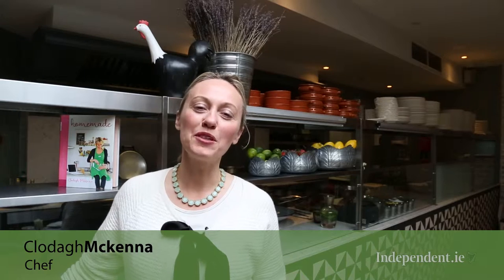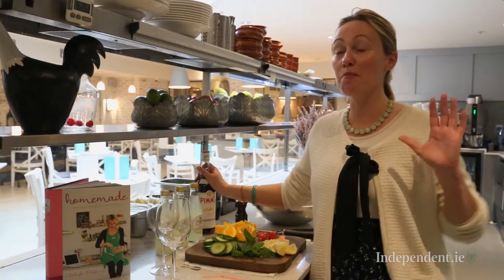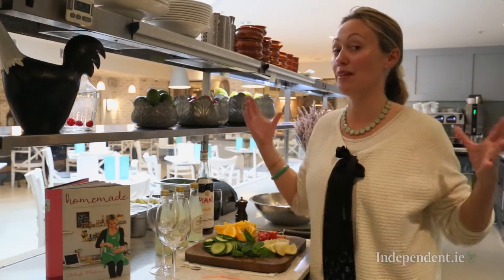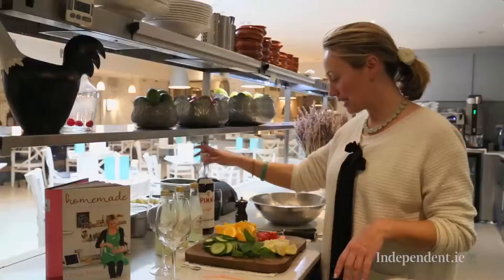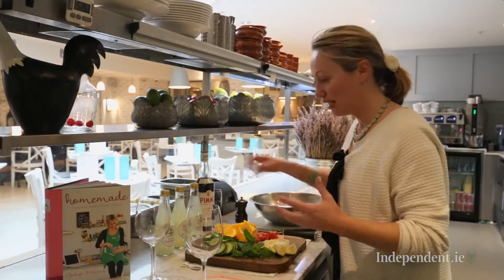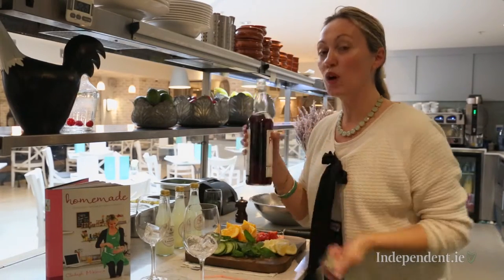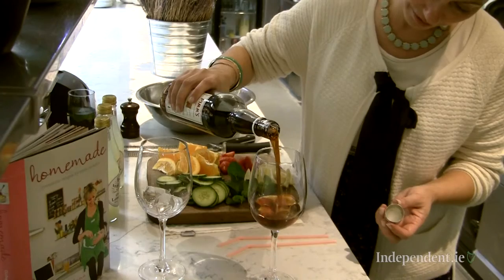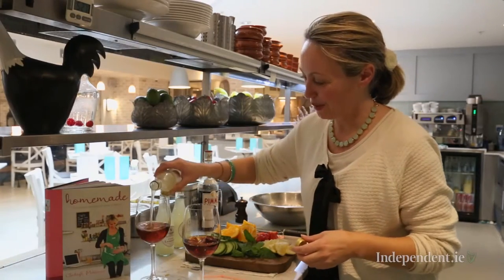Clodagh McKenna's Pimms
Presented by: Clodagh McKenna
Shot by: Donal Corkery
Edited by: Donal Corkery